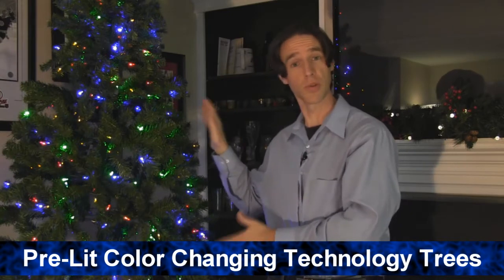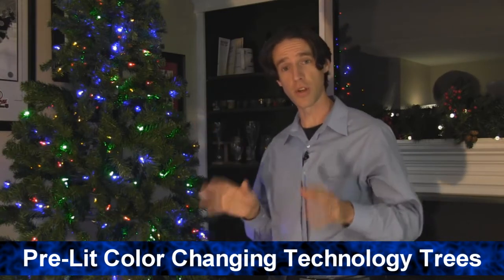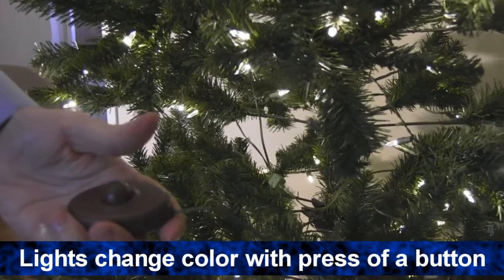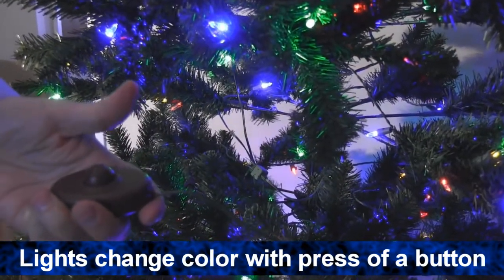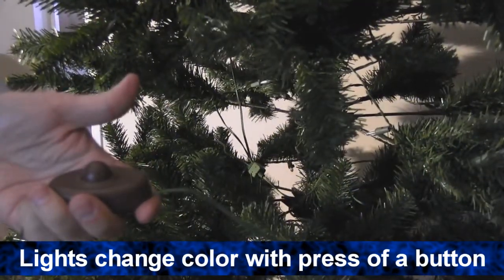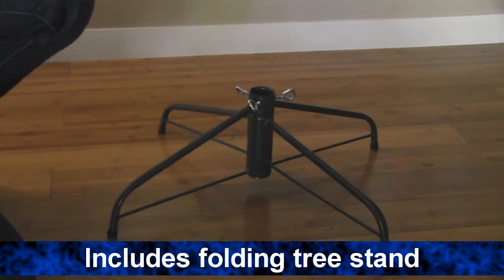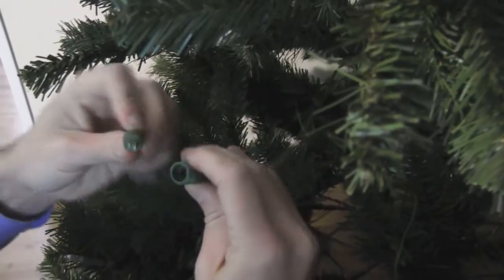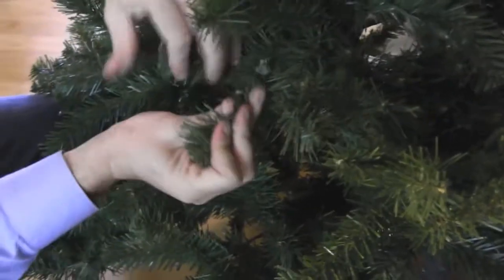Pre-Lit Jersey Fraser Tree with Color-Changing Technology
Video transcript: Hi I’m Seth from Brookstone, today I want to introduce you to our Pre-Lit Christmas Trees with Color Changing Technology. You can change the lights from white lights to colored lights and the bulbs last up to 25,000 hours.

The trees LED lights have three modes: off, multicolor and soft white. They are easily changeable with just the press of a button.

Trees come in three different sizes: 6 feet, 7.5 feet and 9 feet.

The lights can last up to 25,000 hours and are energy efficient.

The tree comes with a metal folding stand, so it’s quick to set up.

The tree comes in three parts that easily slide into each other and the branches all fall into place.

Just connect the light cords and spruce up the tree branches to your desired look. It’s that easy.

Each tree is made of durable materials so it can last for years to come.

And for more information on this or the other great products that we carry to help decorate your home for the holidays feel free to check us out at Brookstone.com.